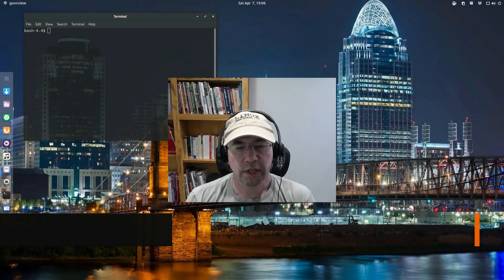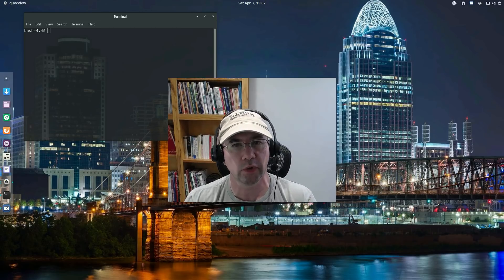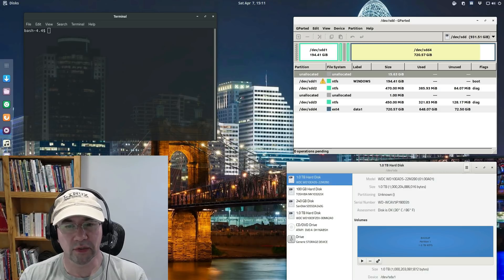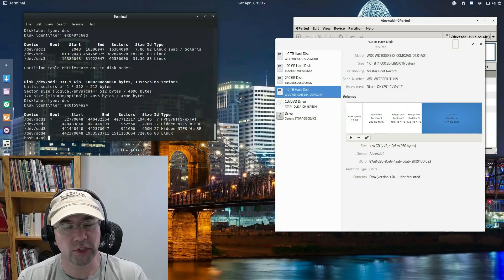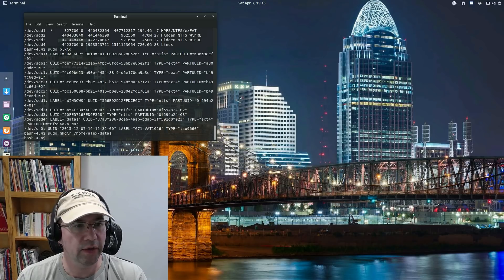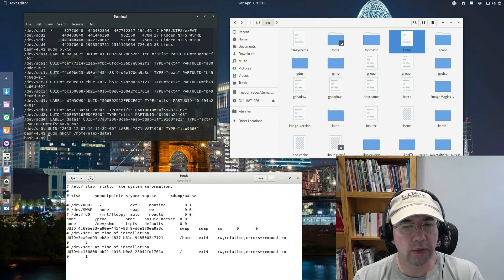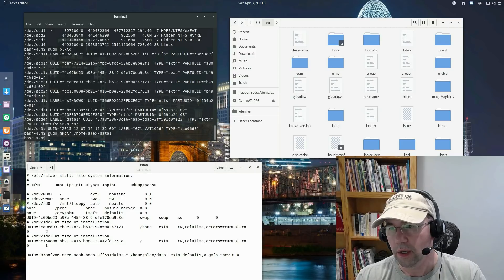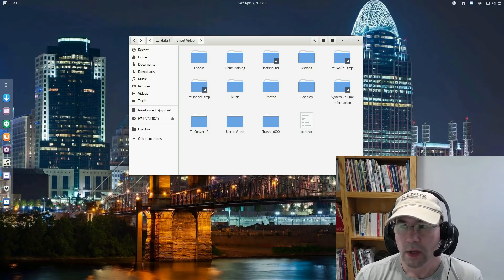How to Mount an Additional Hard drive in Linux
In this video, we look at how to mount an additional hard drive in Linux.  To see my video on how to format drive and partitions, here is the